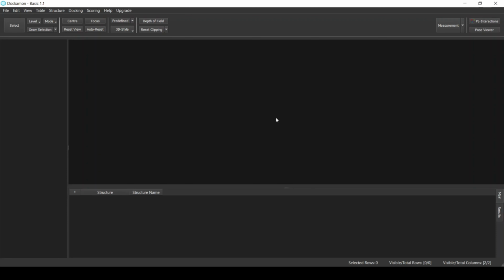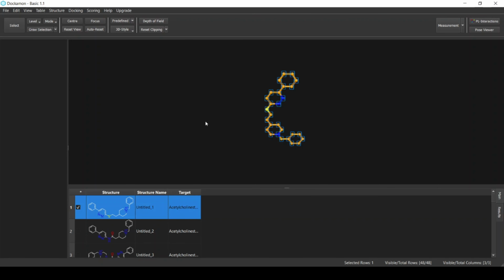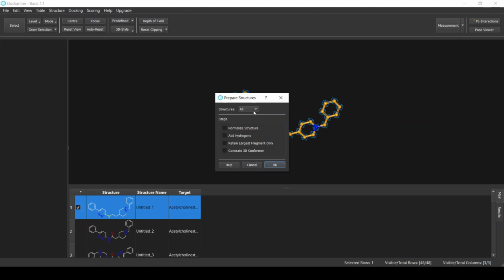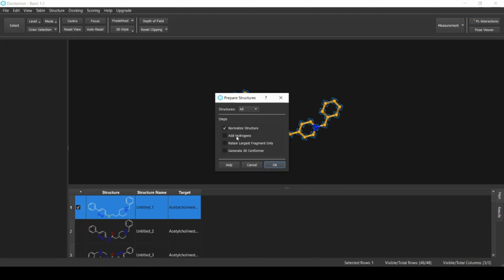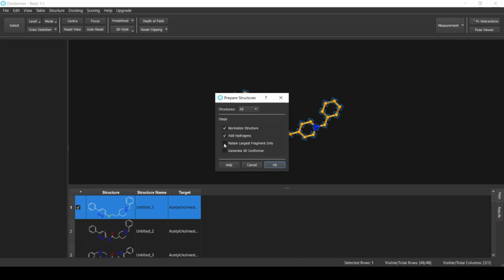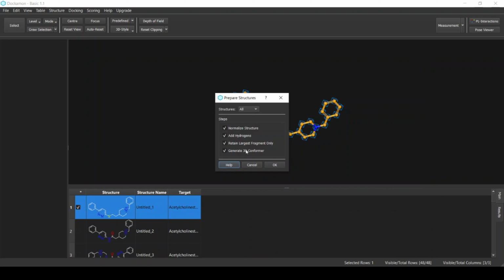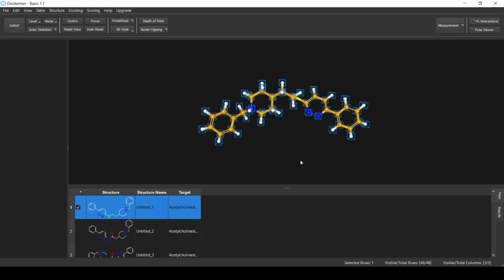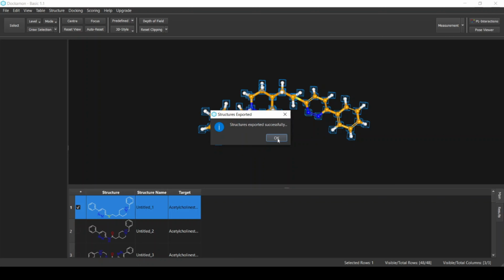Ligands Preparation Tutorial for Docking & Molecular Modelling Via a Free Software (Dockamon)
Dockamon1.1 - Basic is a free structure-based drug design software with a particular focus on molecular docking.